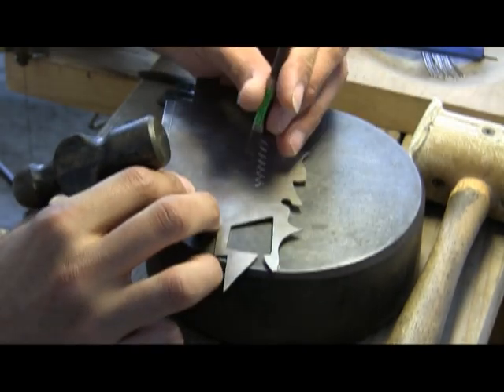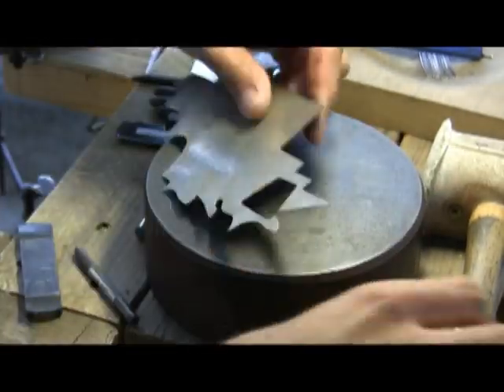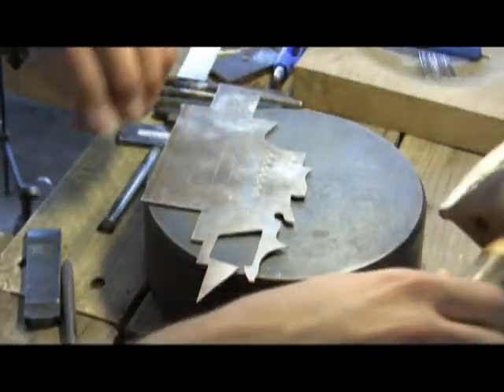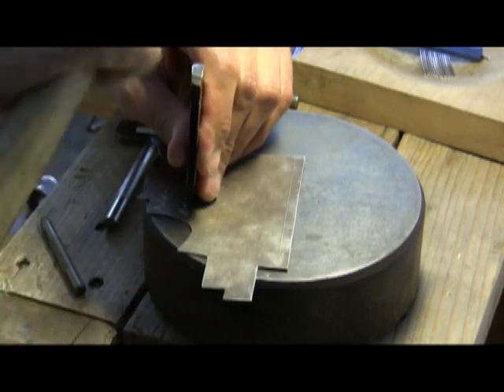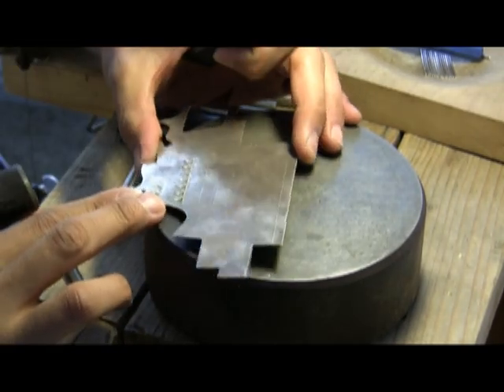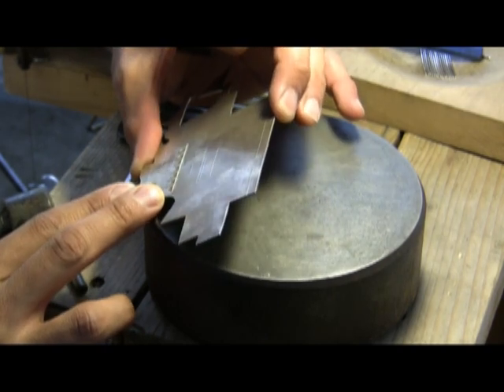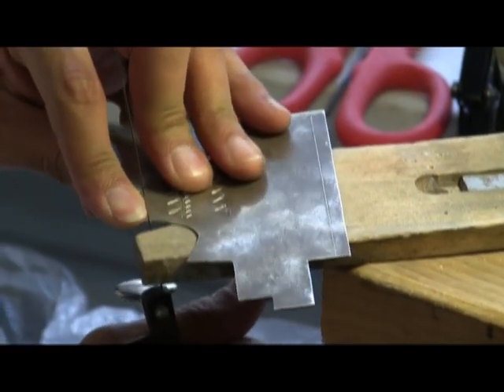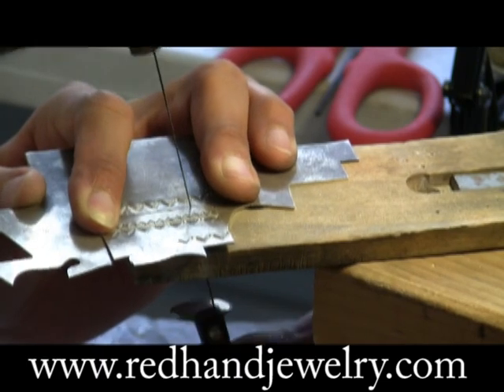Native American Indian Jewelry - how to make - Necklace Piece Part one